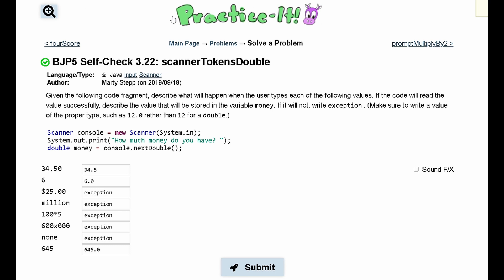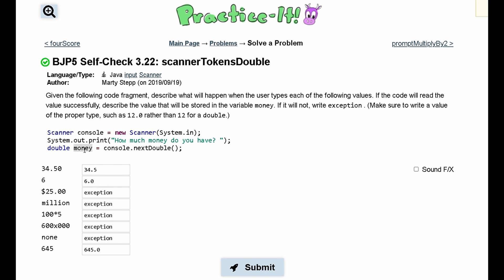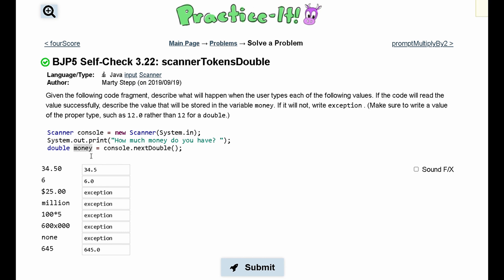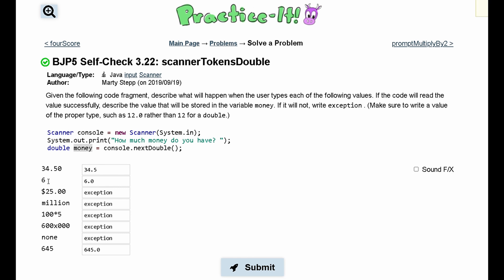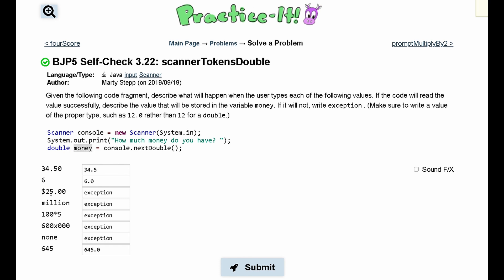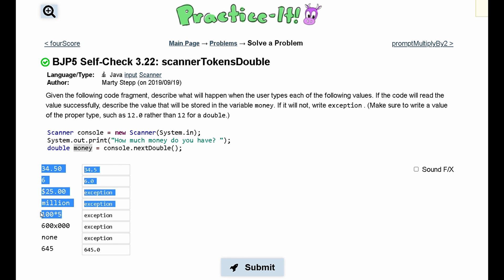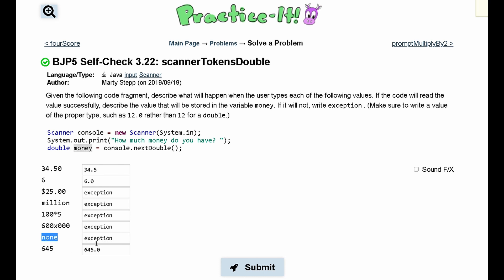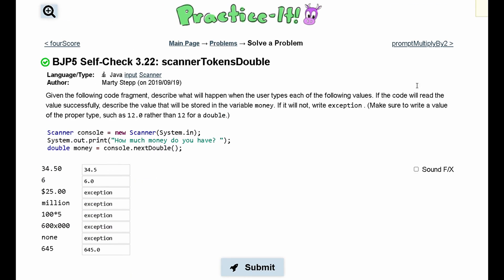Java Practice It || 3.22 scannerTokensDouble || Input, Scanner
Question:
Given the following code fragment, describe what will happen when the user types each of the following values. If the code will read the value successfully, describe the value that will be stored in the variable money. If it will not, write exception . (Make sure to write a value of the proper type, such as 12.0 rather than 12 for a double.)

Scanner console = new Scanner(System.in);
System.out.print("How much money do you have? ");
double money = console.nextDouble();